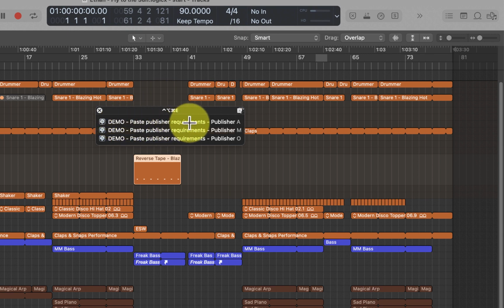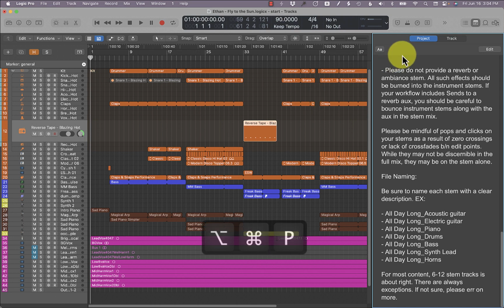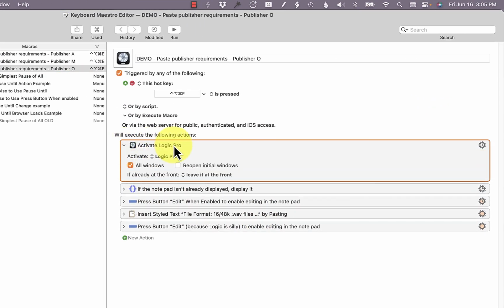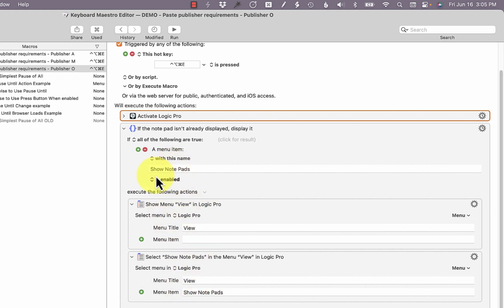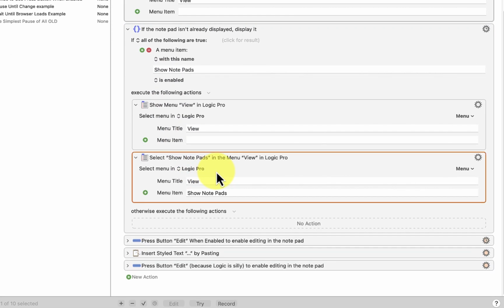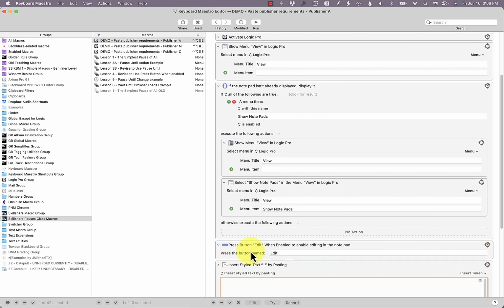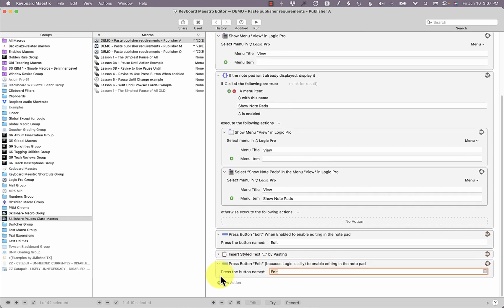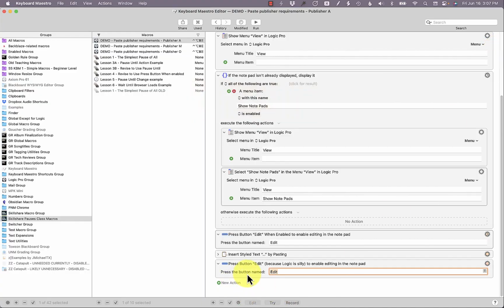Automation Monday 2 - Using Keyboard Maestro to Instantly Display Delivery Specs in Logic Pro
If you work with multiple music publishers, it's a time suck to have to look up publisher specs each time you're completing a track. In this short video, I walk through the Keyboard Maestro macro I made to quickly paste publisher delivery specs into Logic Pro's notepad.

If you'd like to get up and running quickly with Keyboard Maestro, check out my class on Skillshare Your first month is free with that link, and my class is only an hour and a half long, so you've got nothing to lose!

AutomationMonday y'all!